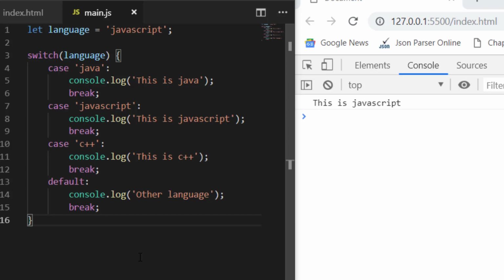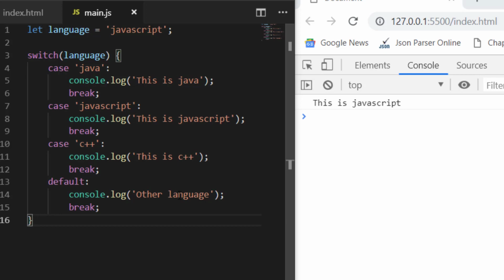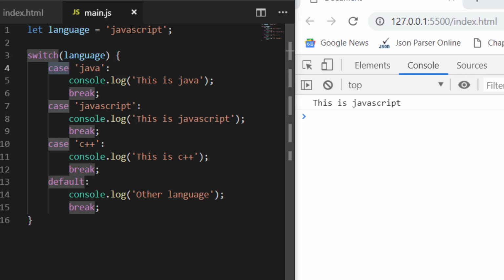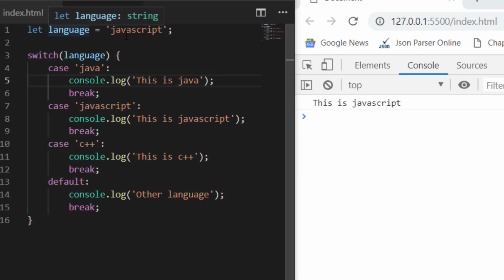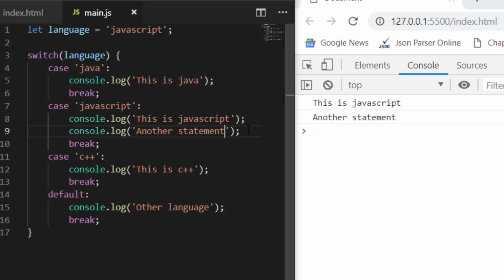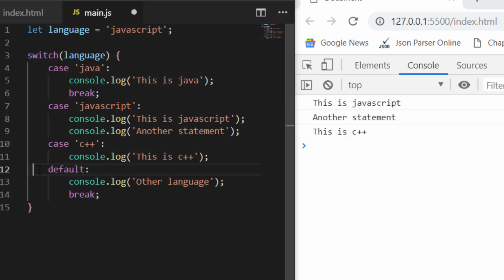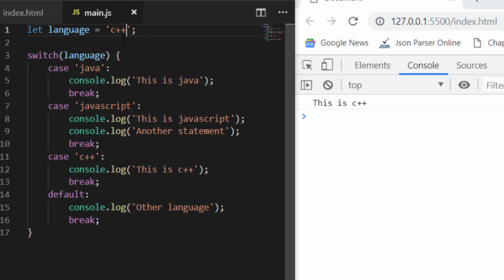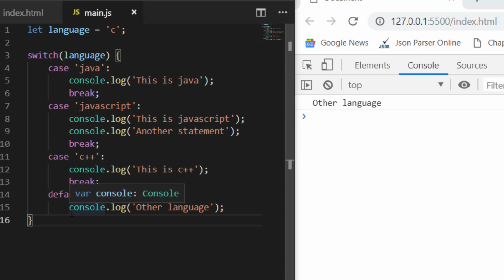JavaScript Tutorial - 5: switch case statement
switch-case: As per variable value, execute statement when case matches

This problem is similar to following:
What is JavaScript switch,
Introduction to javascript switch,
how switch work in javascript
javascript switch ,
javascript tutorial,
javascript operators tutorial,
coding simplified

Since then, I've published over 300+ videos. My account is Partner Verified.